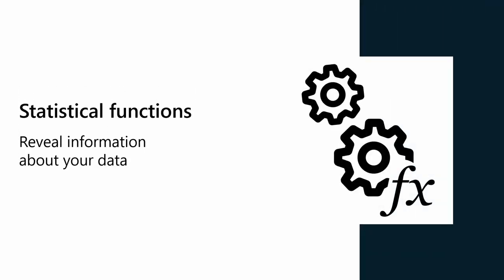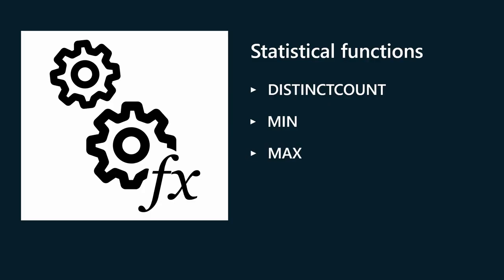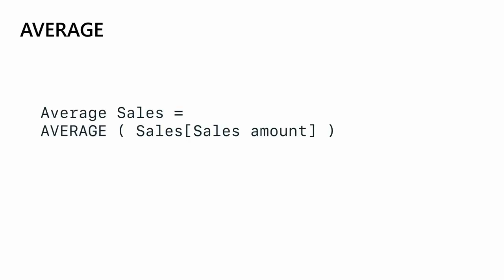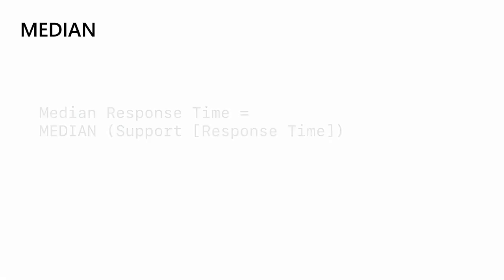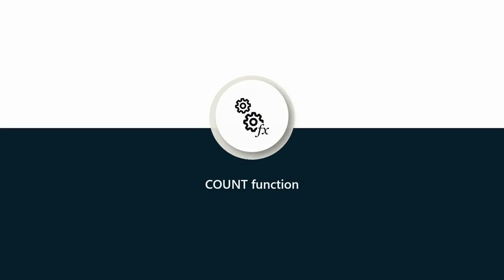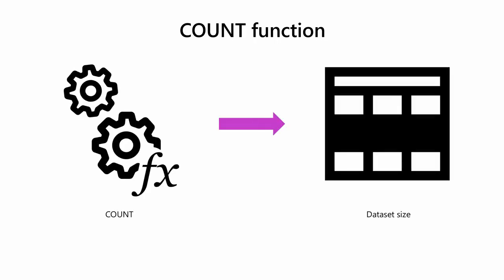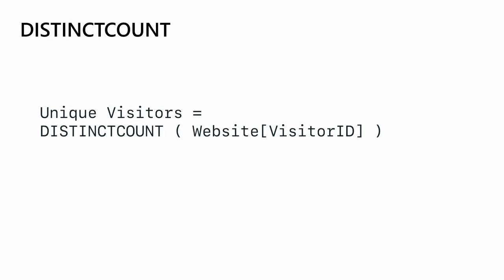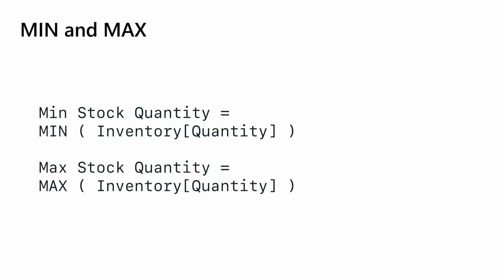21-Basic statistical functions